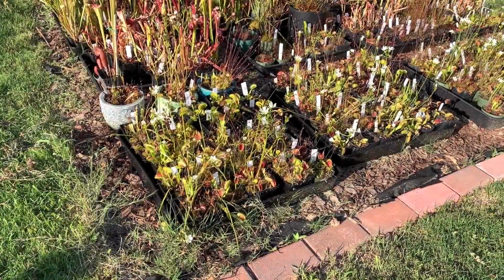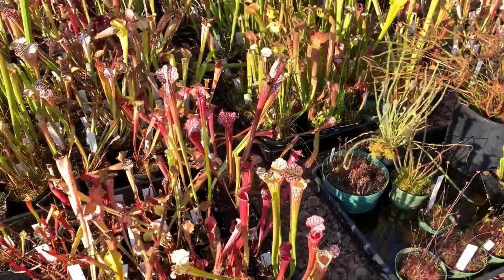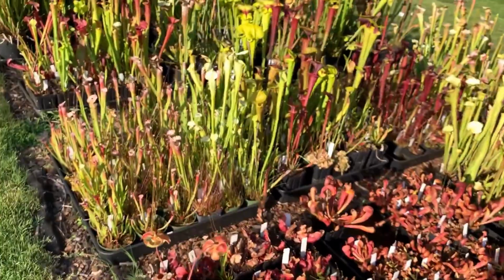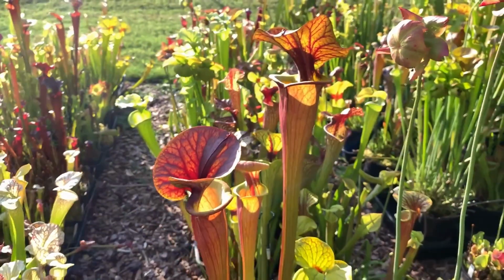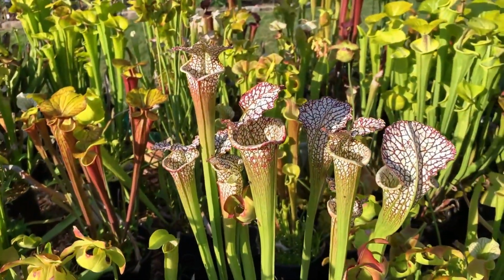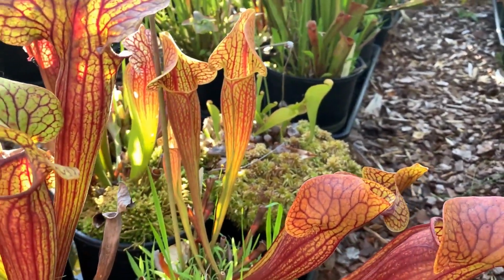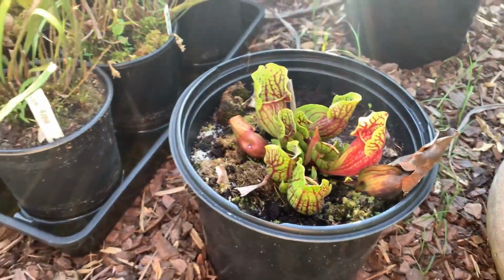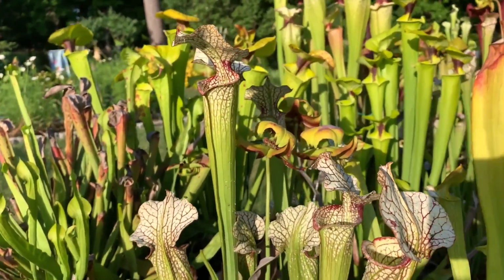Garden Tour June 2, 2020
Hi everyone! We are beyond excited to launch our YouTube channel! Please let us know what you think of this video - if you have any suggestions for future videos we would love to hear them.

Vendors mentioned in this video:
Calen Hall
eBay listings
Dean Cook, Cook's Carnivorous Plants
eBay listings
Carson Trexler